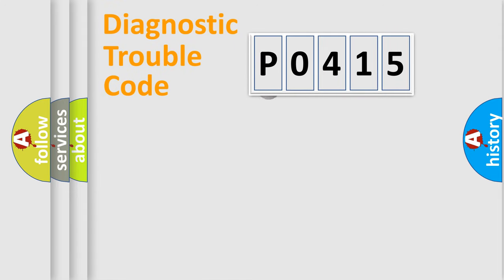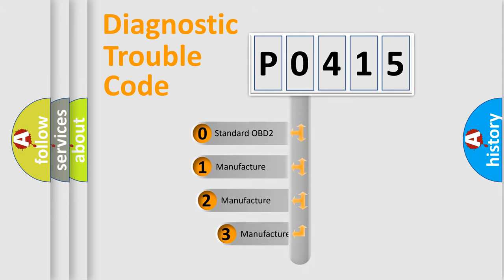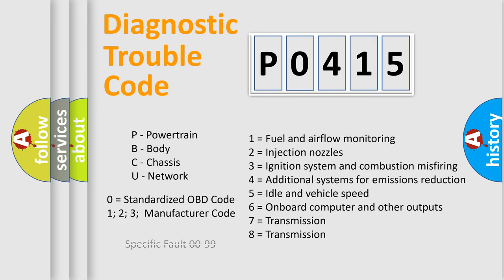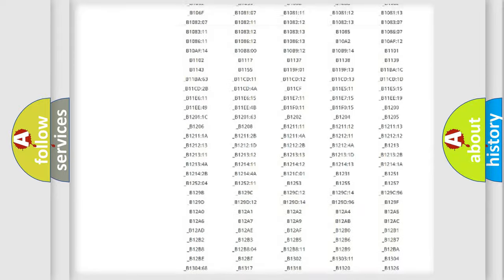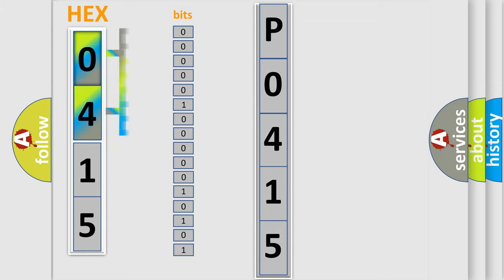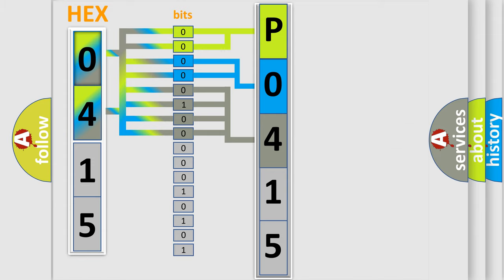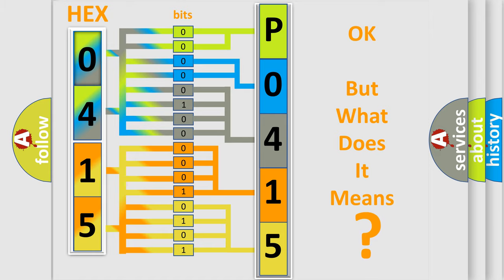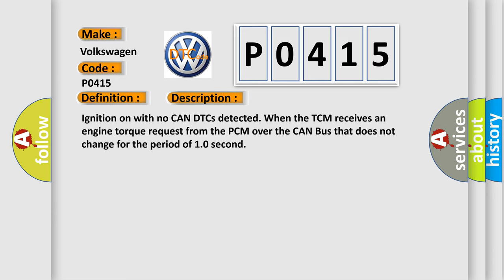DTC Volkswagen P0415 Short Explanation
Contents:
0:21 Basic DTC analysis according to OBD2 protocol standard.
1:48 Insight into programming
2:58 A diagnostically understandable description of the Diagnostic Trouble Code
3:05 Basic error definition

Make:
Volkswagen
Code:
P0415
Definition:
RECEIVED ENGINE TORQUE SIGNAL STUCK
Description:
Ignition on with no CAN DTCs detected. When the TCM receives an engine torque request from the PCM over the CAN Bus that does not change for the period of 1.0 second
Cause:
FCM or TIPM CAN BUS DTCS PRESENTENGINE MODULE DTCS PRESENTPOWERTRAIN CONTROL MODULETRANSMISSION CONTROL MODULE